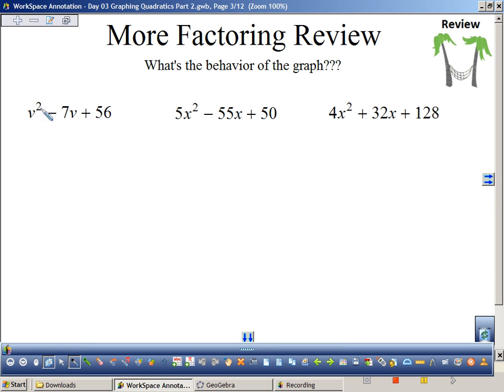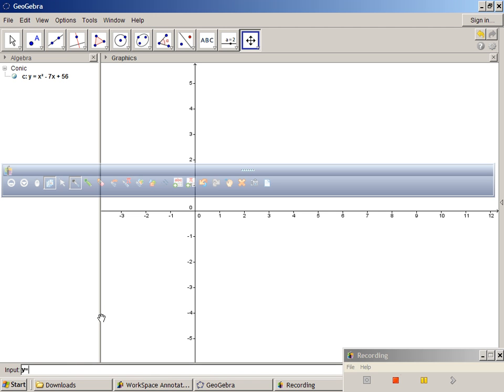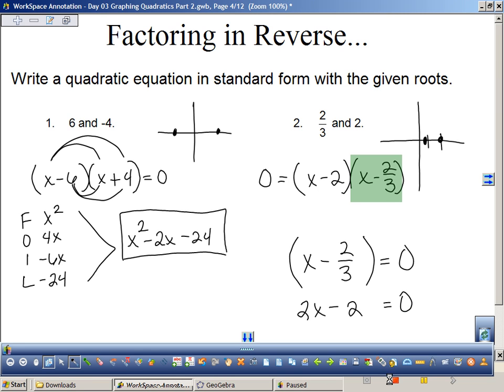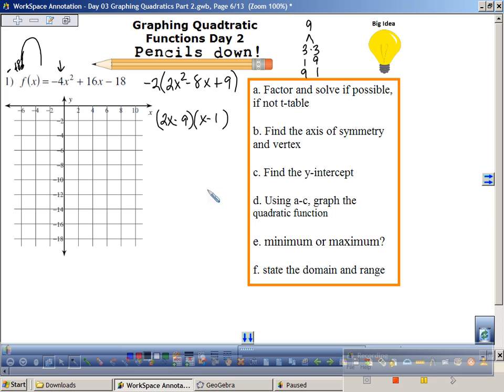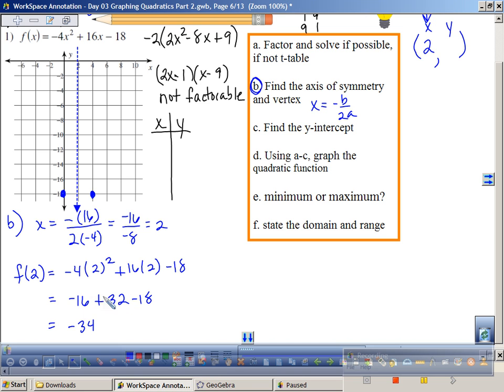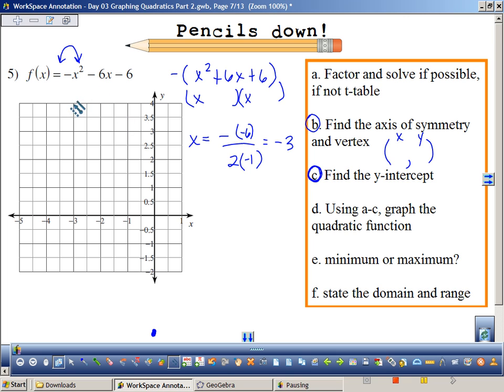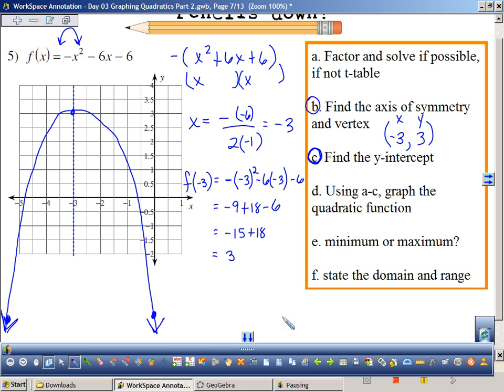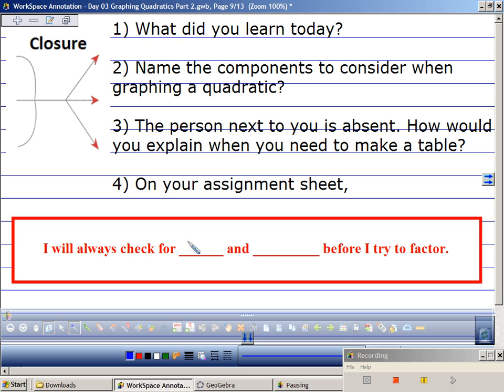Graphing Quadratics Part 2